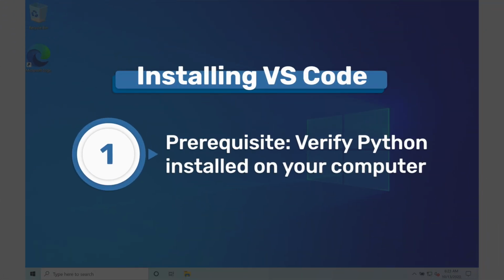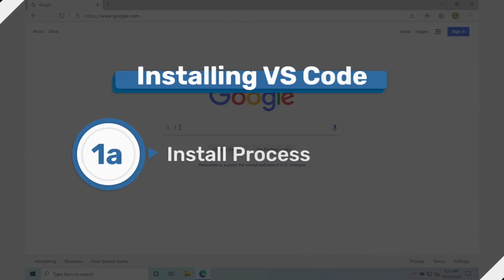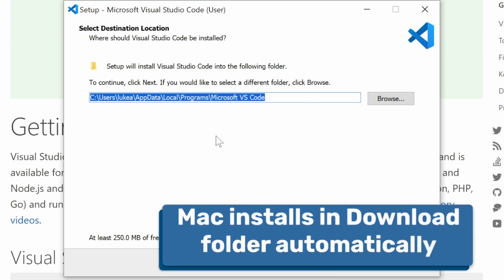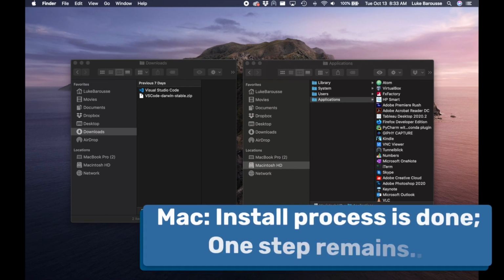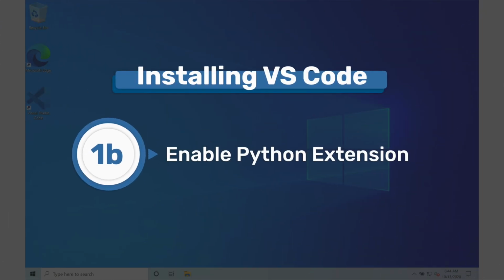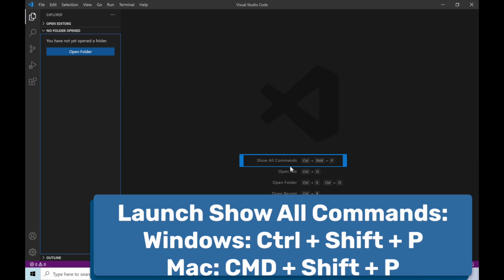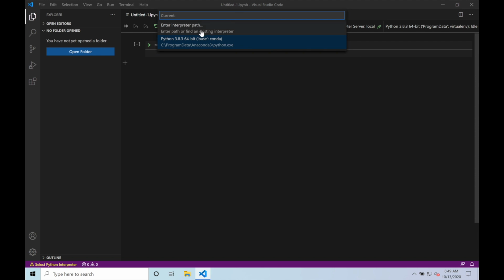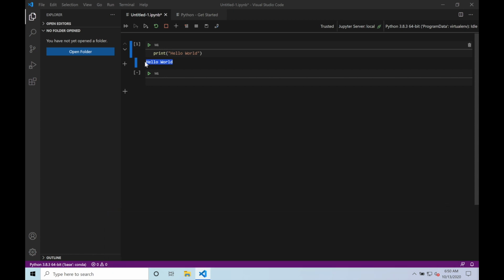Install VS Code with Python for Data Science / Data Analysis - P.3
(My recommended courses that I took to learn Python!)

In this video we cover how to install one of the most popular code editors for data scientists and data analysts.   Additionally, we will go over my reasons on why VS Code is my code editor of choice for Python.

00:00 Intro
01:07 Verify Python Installed
01:51 Install VS Code
04:56 Verify Python Works
06:20 Why I Recommend VS Code for Python
07:33 Conclusion